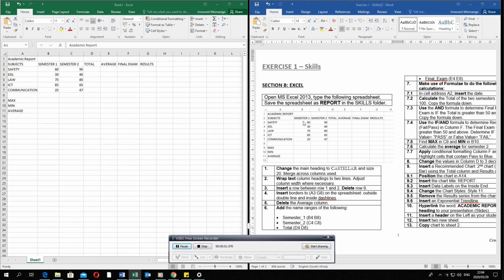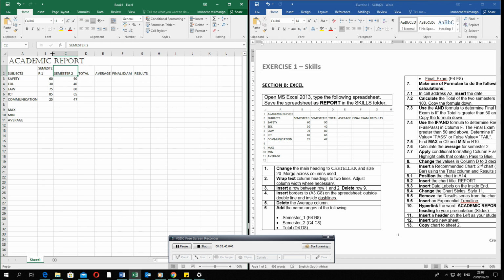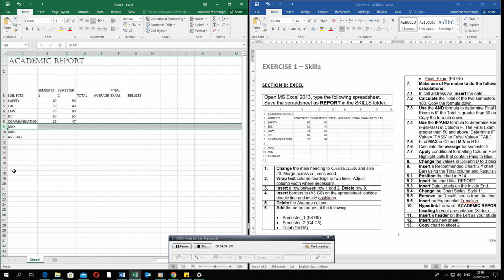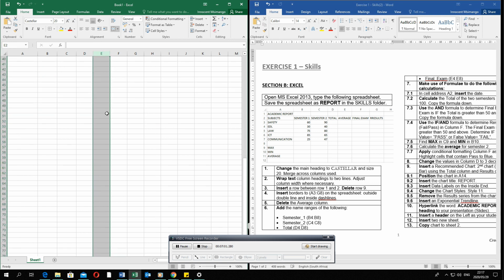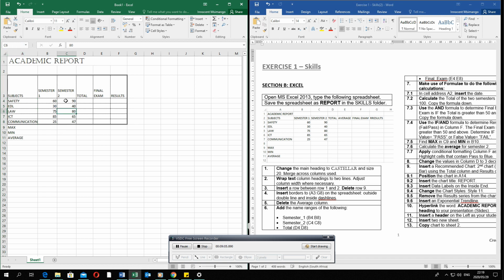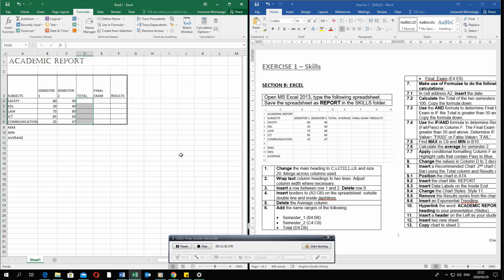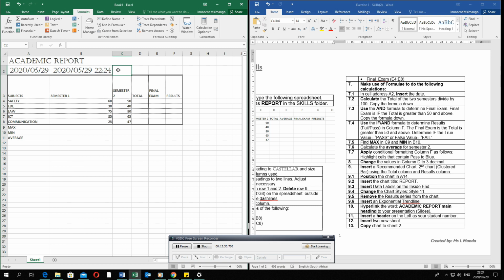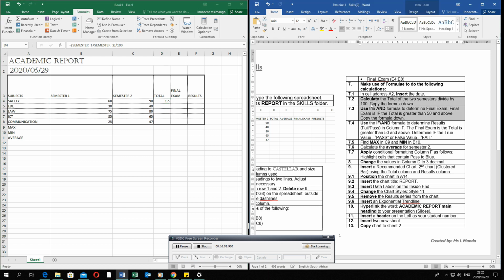ADVANCE ACADEMIC EXERCISE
DROP YOUR QUESTIONS IN THE COMMENTS SECTION, VIDEO WENT MUTE IN THE LAST 5 MINUTES. HOPE YOU FIND THIS HELPFUL